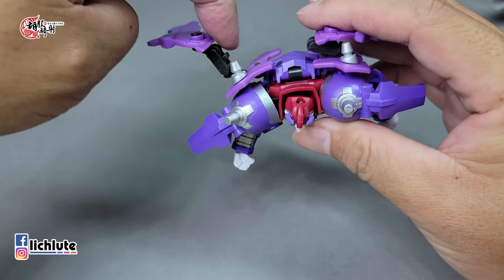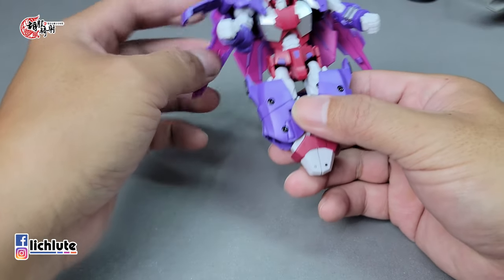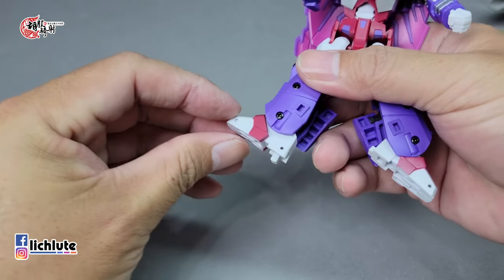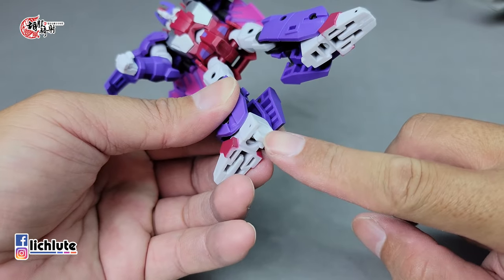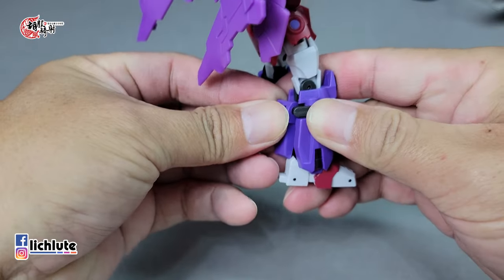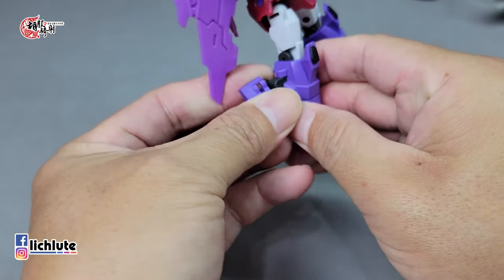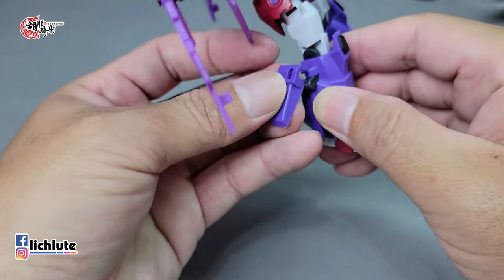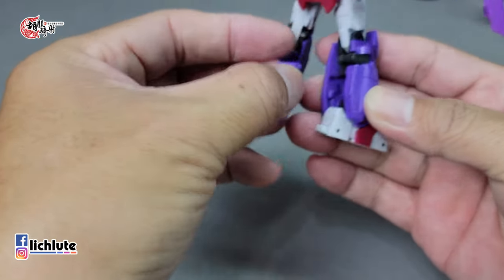胡服騎射的變形金剛分享時間1430集 鐵工廠 最後的先知 鈦師傅 Iron Factory IF EX 49P The Last Prophet